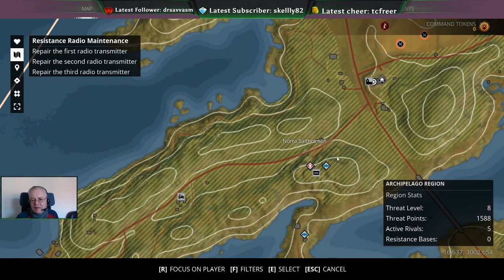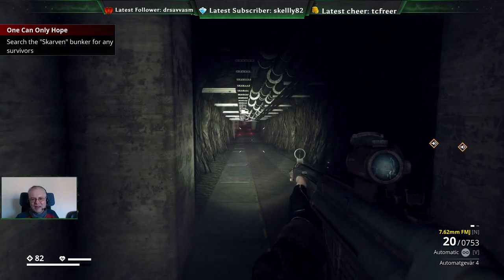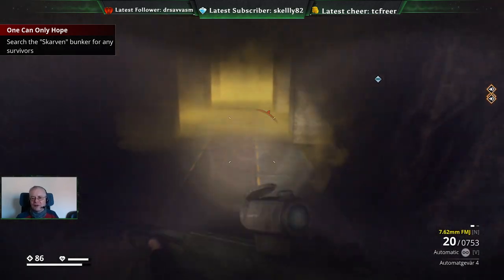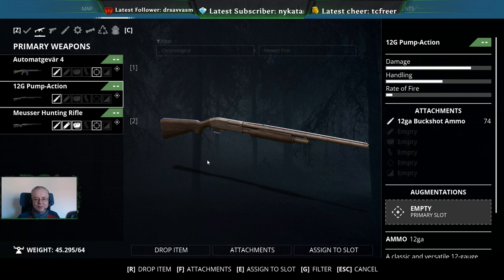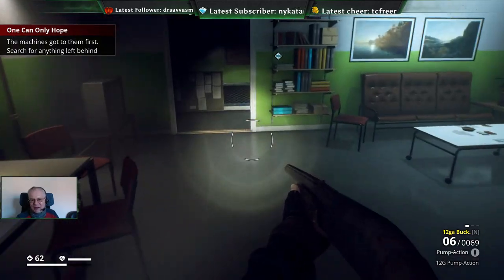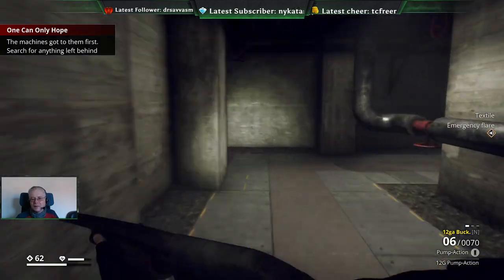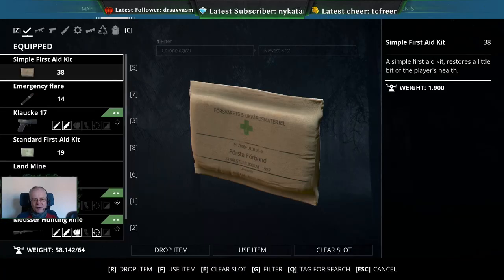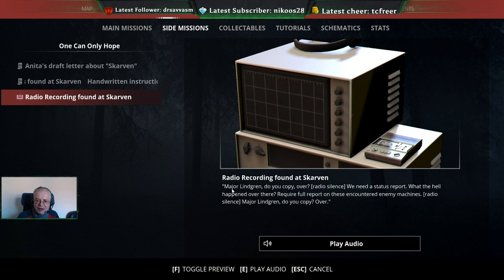GenZ - Pt 11 - 'Making Friends I' (Main Mission) and 'One Can Only Hope' (Side Mission)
We have instructions on how to create our own Robot - let's try...